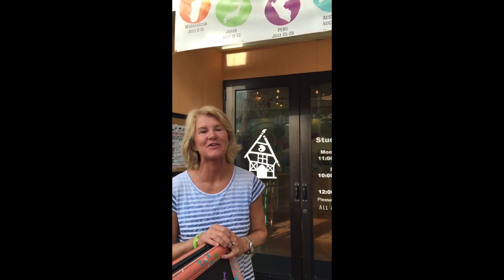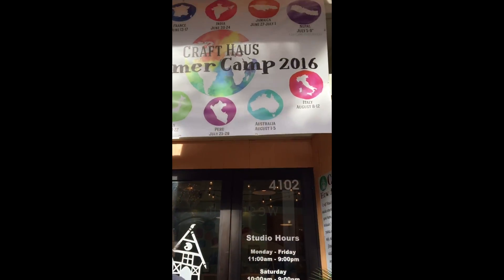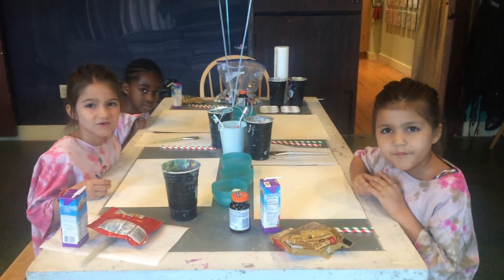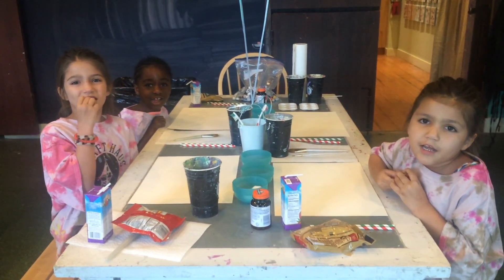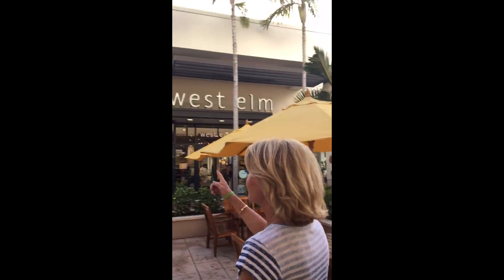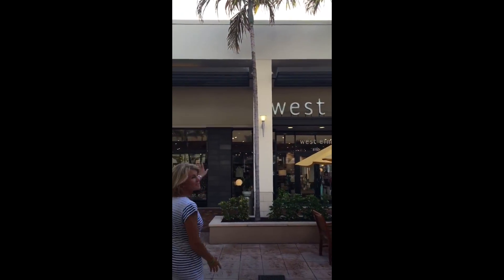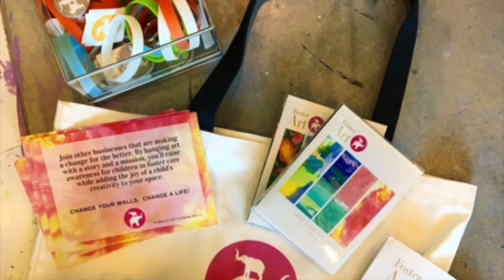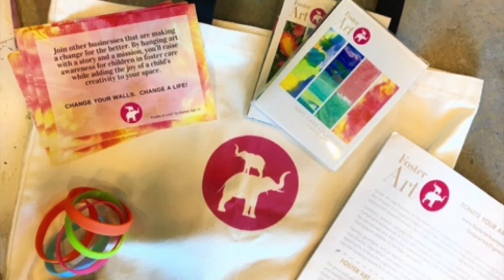Foster Art Company Watercolor Workshop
Thank you Crafthaus for hosting watercolor workshop to benefit foster kids.

Alex Nekita - Happy ukelele music (alexnekita.com)